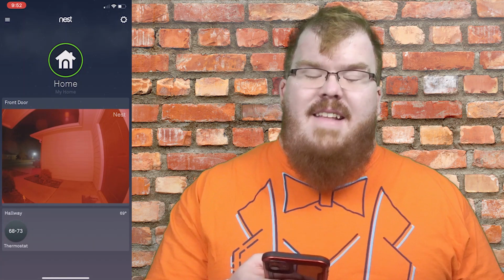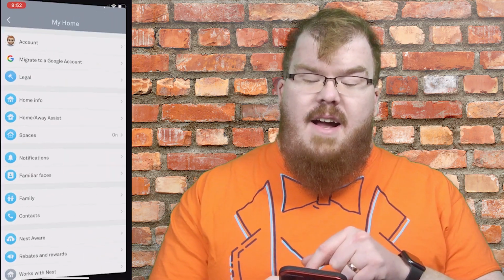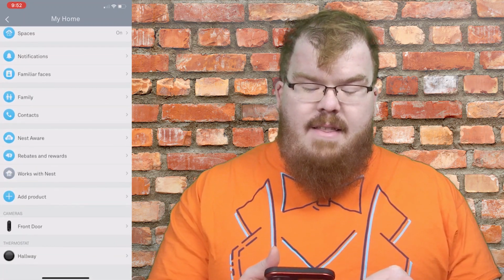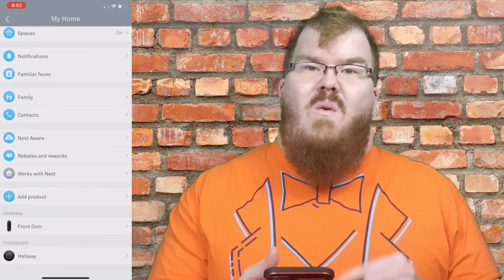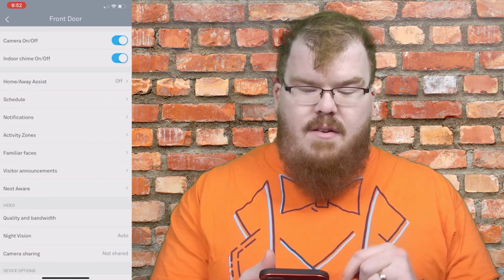Have Google Assistant Announce The People At Your Door With Nest Doorbell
In this video I show you how to turn on visitor announcements for your Nest Doorbell so your Google Assistant Devices will announce when someone is at your door.

Do you have more questions or just want some help with your smart home?

📄Claim a FREE 25 DIY Smart Home Automations Ideas PDF

☕Help me continue to make awesome videos by buying me a coffee

🤝Schedule A Virtual One on One Training or Consultation with Kyle

My Video Equipment:
📹My Cameras
🎤My Microphone
💡My Lights
🔈Audio Interface

📋Contribute to the Wright Near Home community by adding subtitles and translations